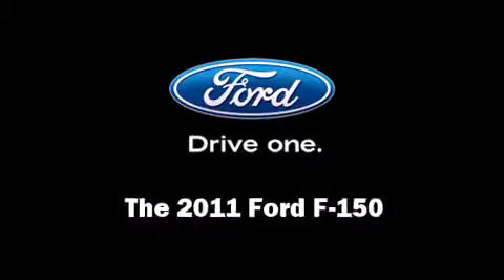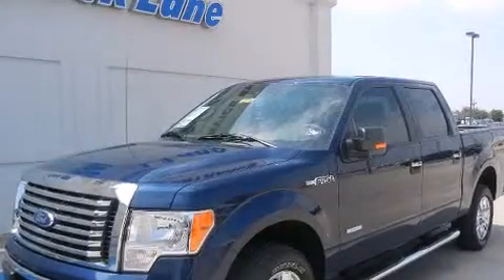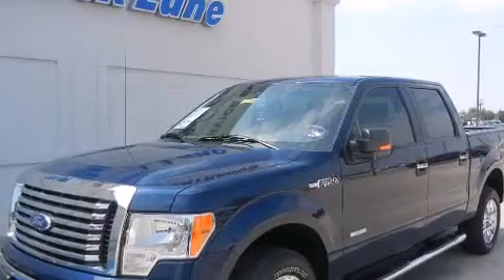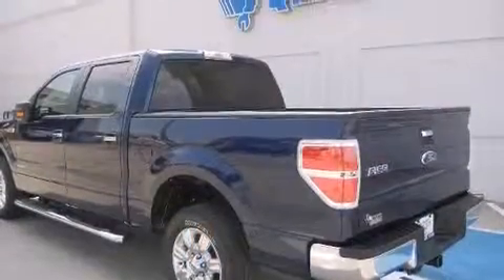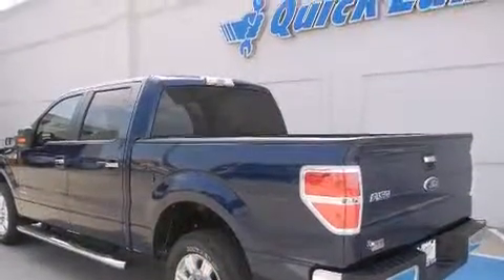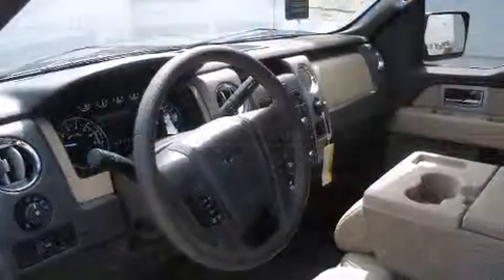2011 Ford F-150 in Mesquite, TX 75150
Step into the 2011 Ford F-150. A 3.5 liter V-6 engine pairs with a sophisticated 6 speed automatic transmission, providing a smooth and predictable driving experience. Ford infused the interior with top shelf amenities, such as: delay-off headlights, front and rear reading lights, 1-touch window functionality, variably intermittent wipers, a rear step bumper, tilt steering wheel, and a split folding rear seat. You and your passengers will enjoy the stereo system, which includes a CD player with MP3 capability, and 4 speakers, providing excellent sound throughout the cabin. Passenger security is always assured thanks to various safety features, such as: head curtain airbags, front SIDE impact airbags, traction control, a panic alarm, and 4 wheel disc brakes with ABS. For added security, dynamic Stability Control supplements the drivetrain. We pride ourselves in the quality that we offer on all of our vehicles. Please don't hesitate to give us a call.